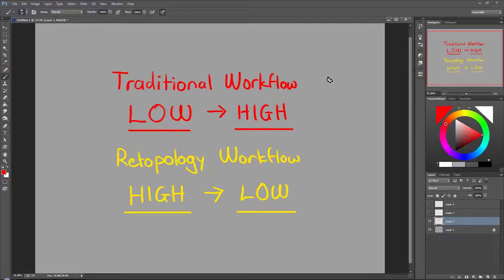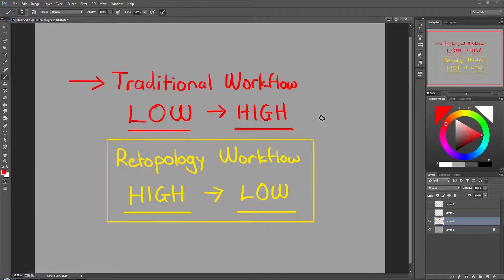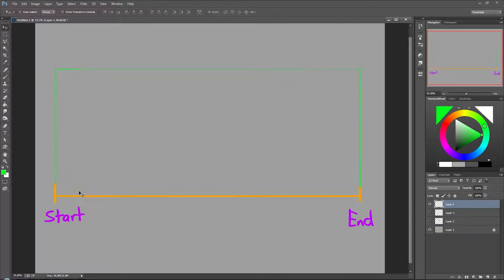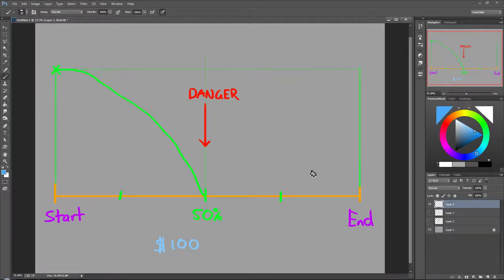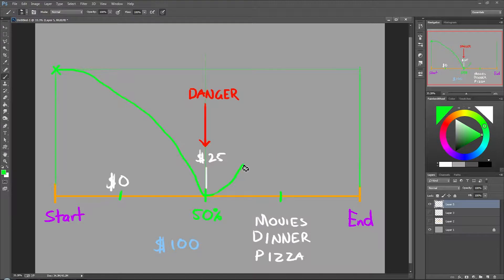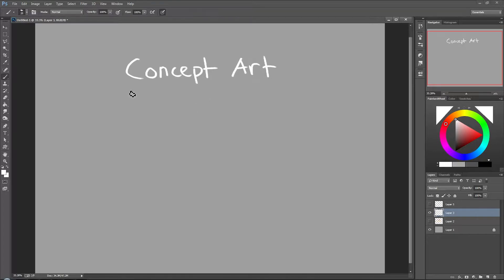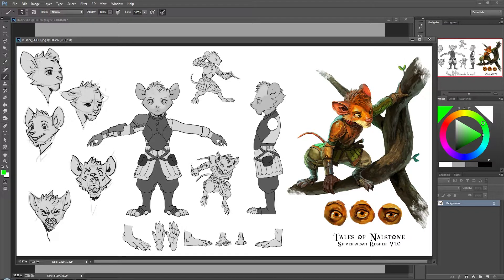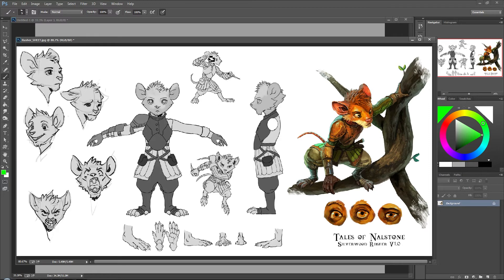S1 00 Introduction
Project Files: Not yet sorry!

This is an overview on the modelling section of this course. We need to discuss basics of mental planning and what we need to achieve.